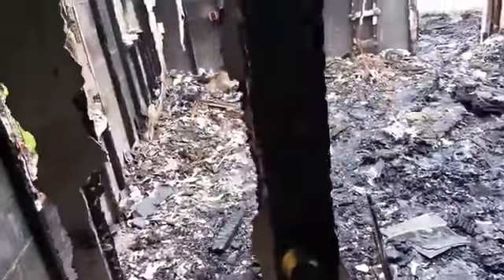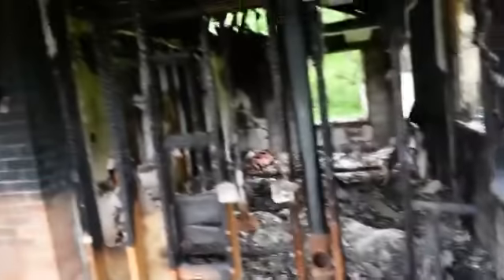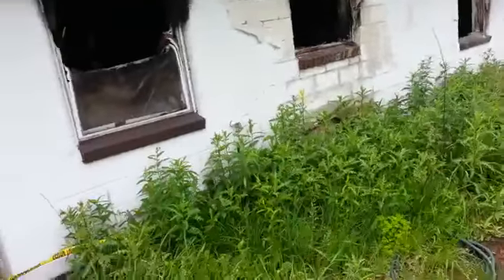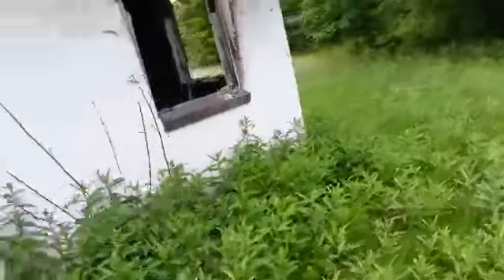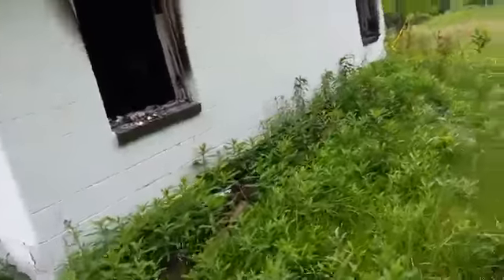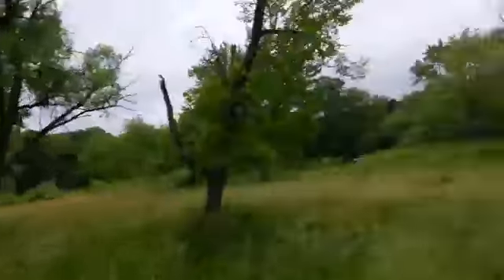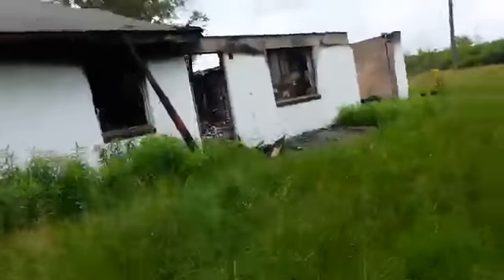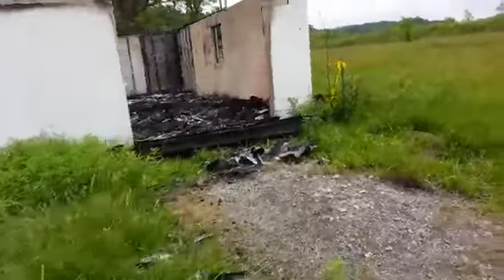IM BUYING MY SON A HOUSE